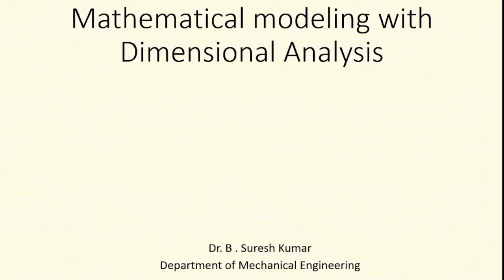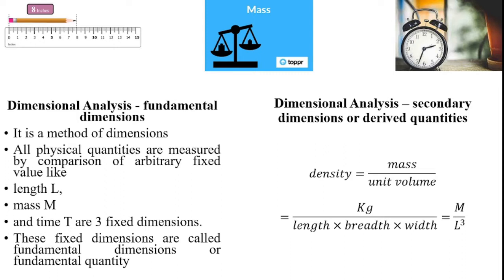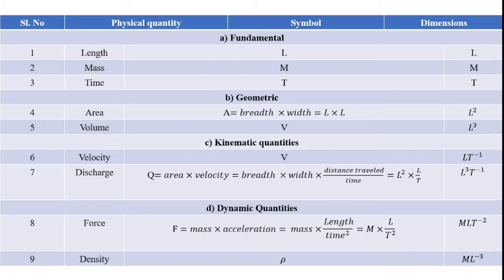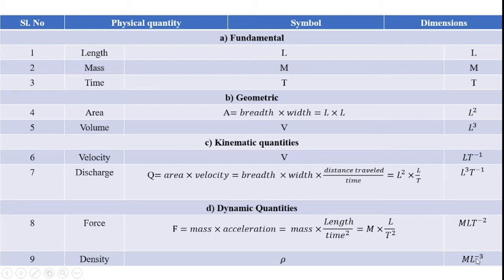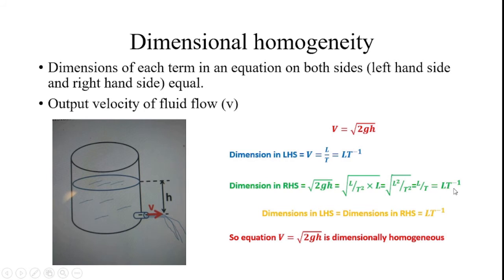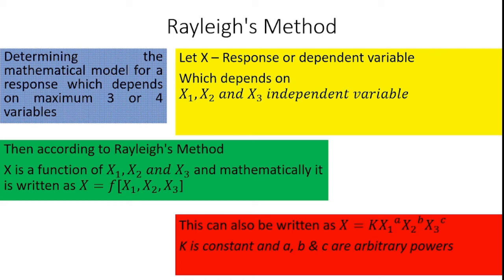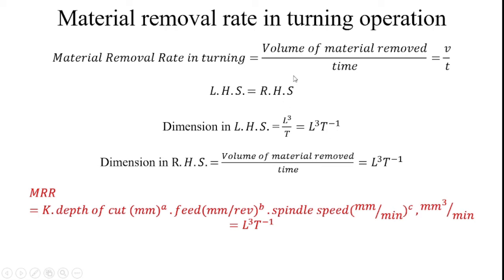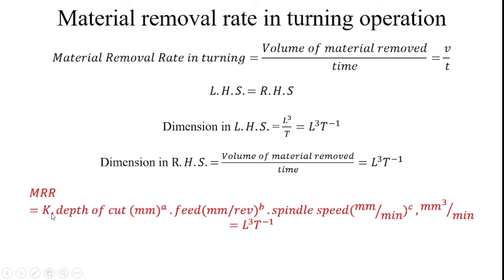Dimensional Analysis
Dimensional Analysis - fundamental dimensions
Dimensional Analysis – secondary  dimensions or derived quantities
Rayleigh's Method